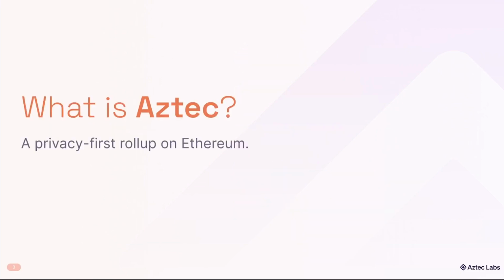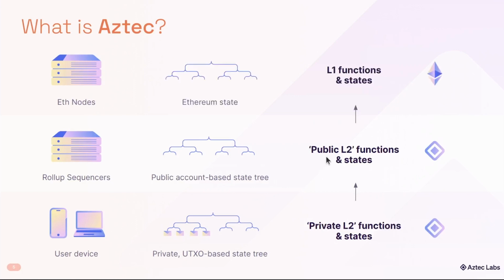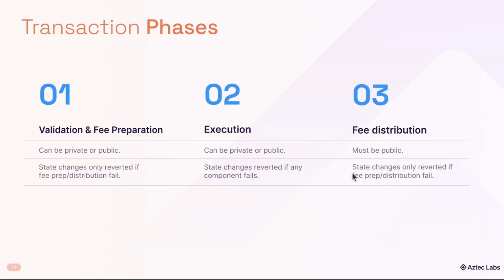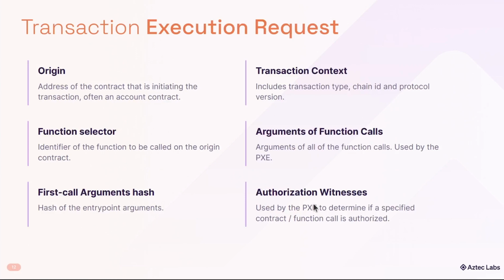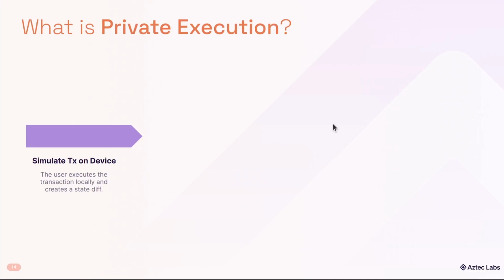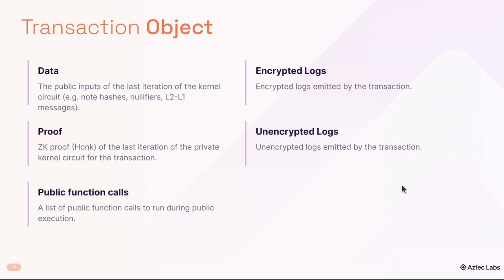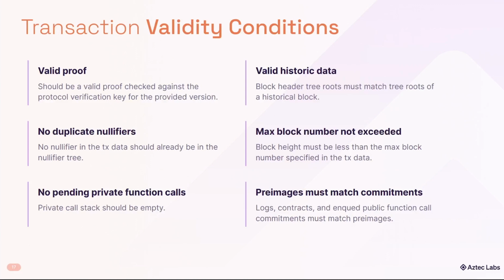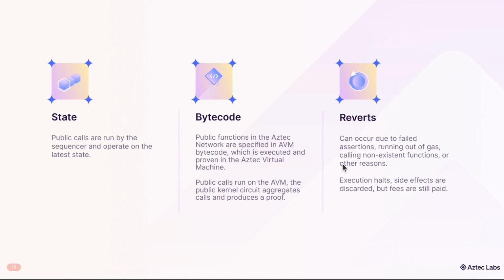Aztec Protocol Webinar Series: Transaction Execution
Chapters:
0:00: Introduction
0:14: Agenda
0:29: What is Aztec?
2:53: Transaction Phases
5:27: Local Execution
10:19: Public Execution
14:12: Conclusion

CONTENT NOTICE: While the core concepts and high-level information about Aztec remain largely accurate, some specific details, or references may be outdated due to ongoing development. We recommend using this video as a foundational introduction while cross-referencing with the official docs for any implementation details or current best practices.